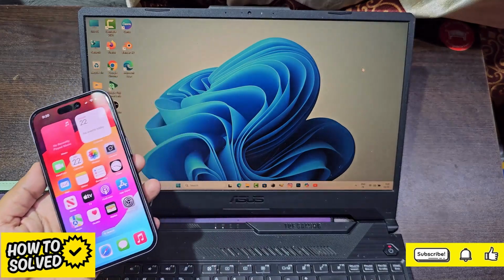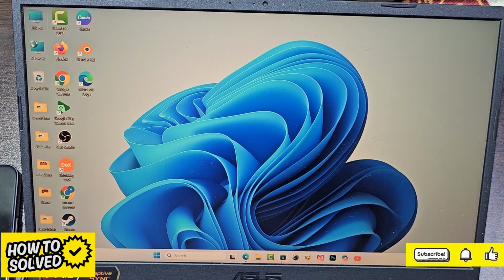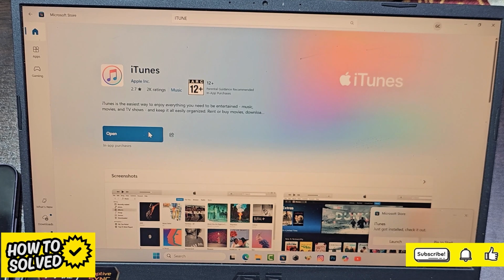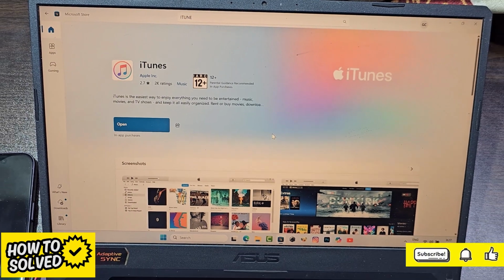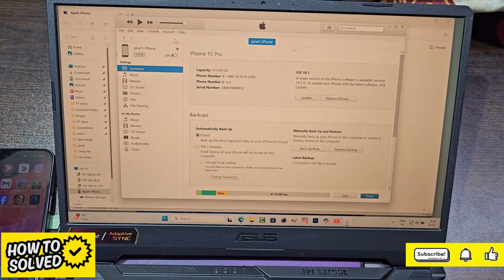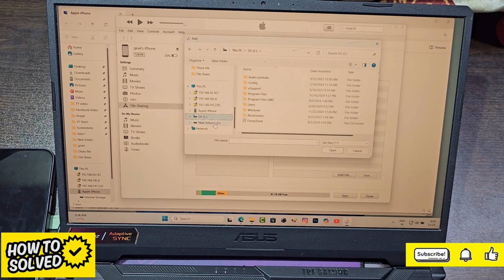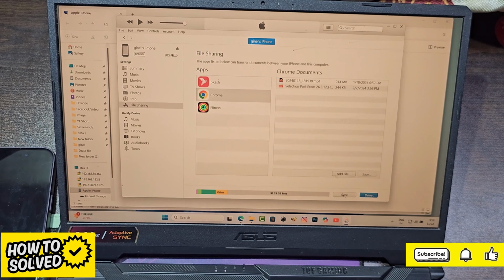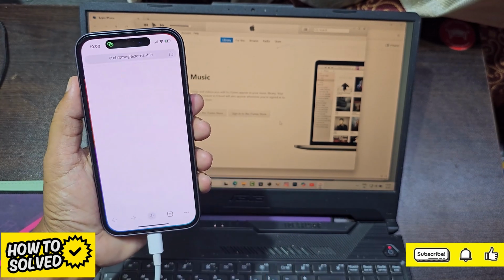[Easy Guide] Transfer Files from PC to iPhone Using USB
In this video I will show you [Easy Guide] Transfer Files from PC to iPhone Using USB